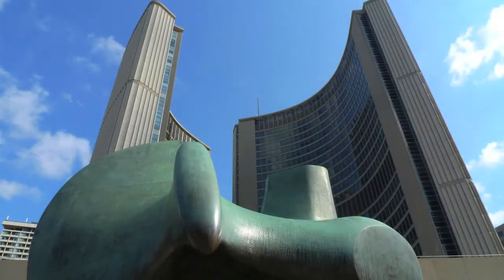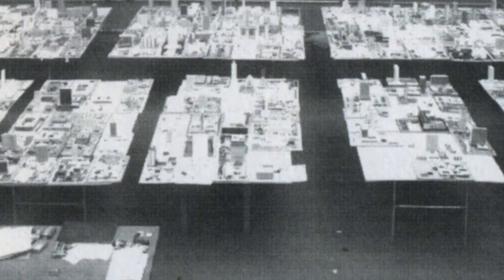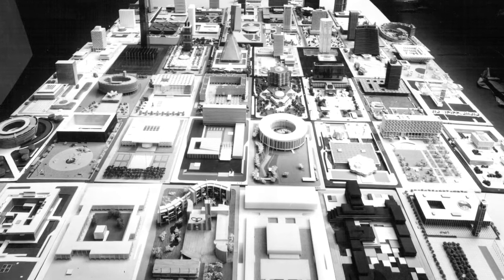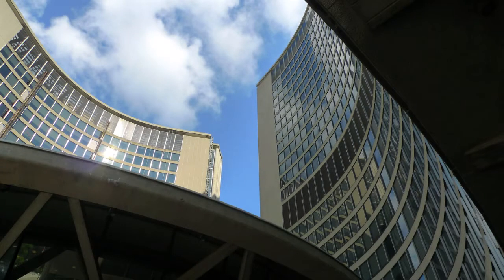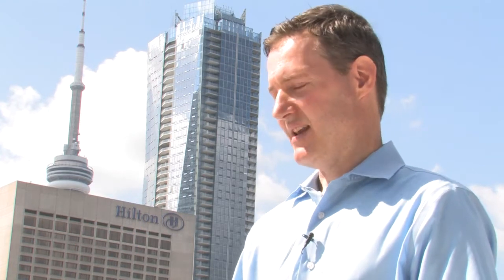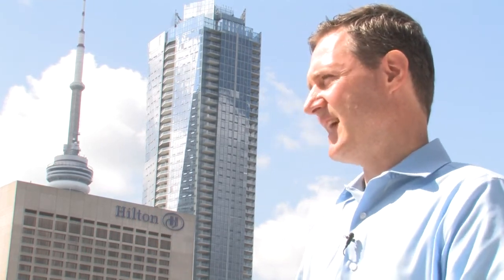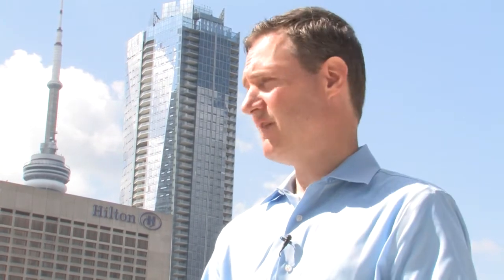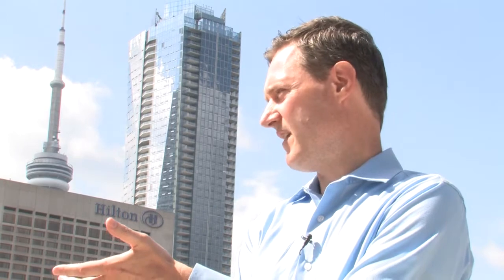Green Citizen Mark Osbaldeston